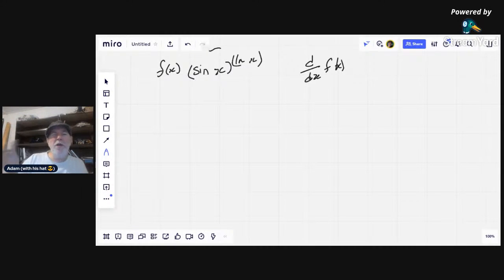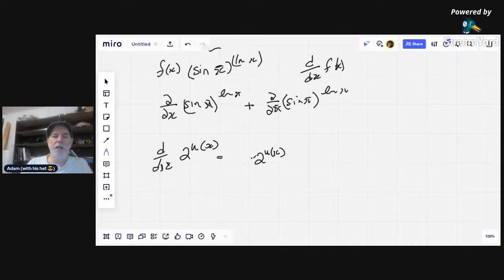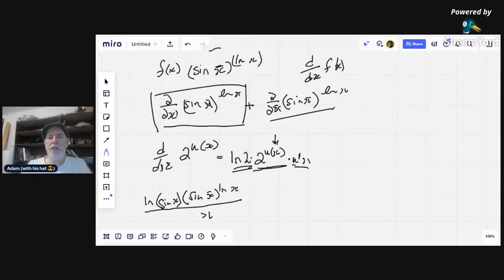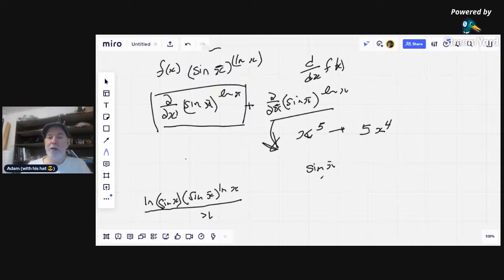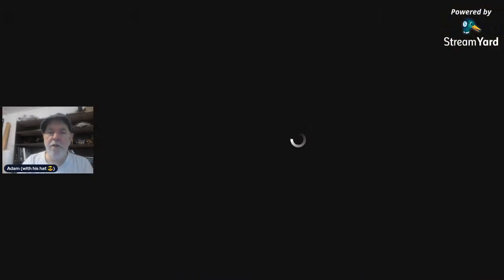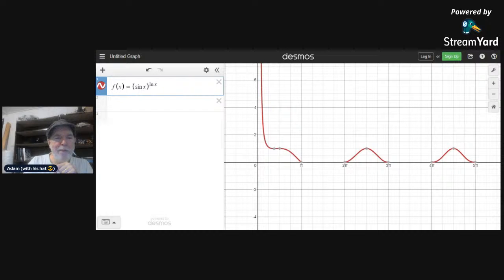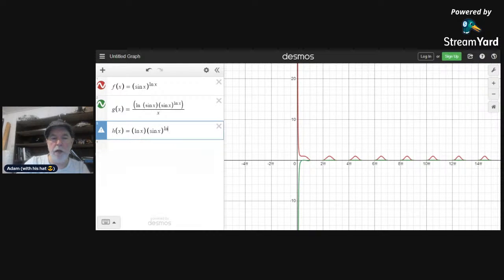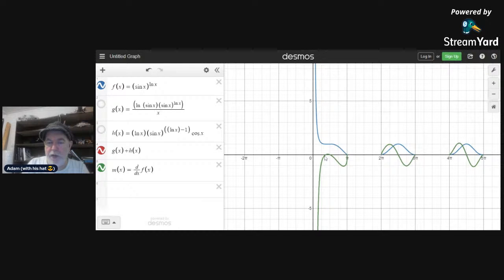Derivatives With Adam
In this exciting Pilot Episode, Adam will take the first derivative of (sin x)^(ln x) AND broadcast a livestream to YouTube for the first time. This is an experimental interactive event. Come join me to see what happens!